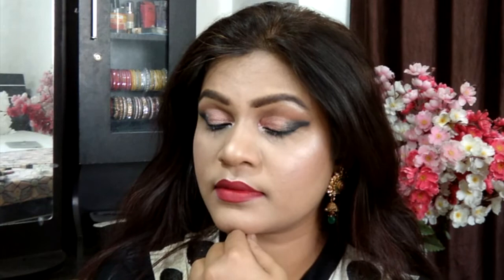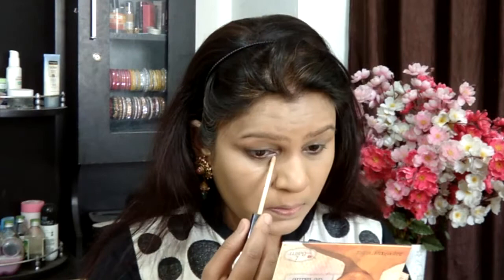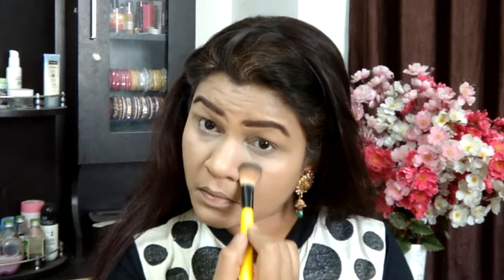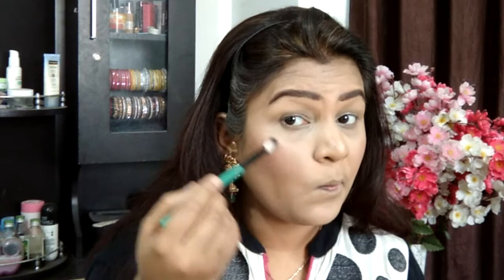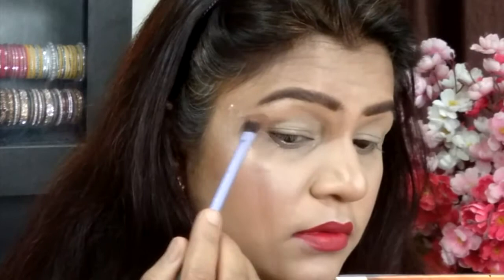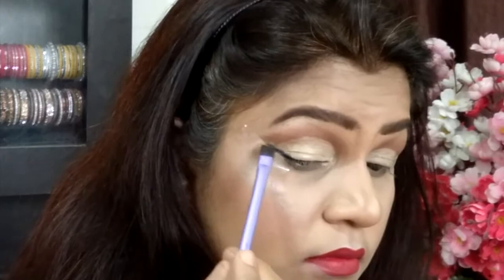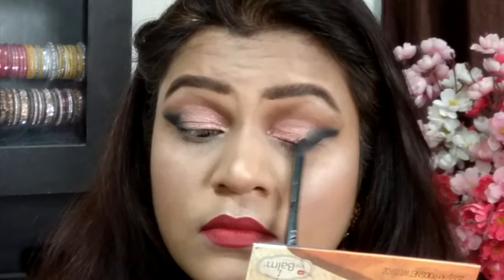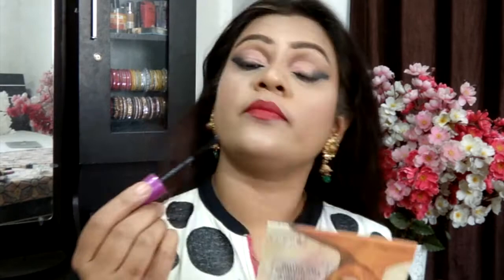ALL MATTE MAKEUP TUTORIAL | PARTY MAKEUP LOOK | INDIAN WEDDING GUEST MAKEUP LOOK